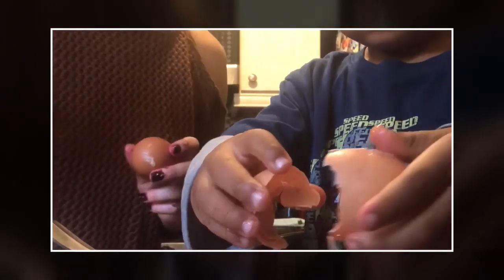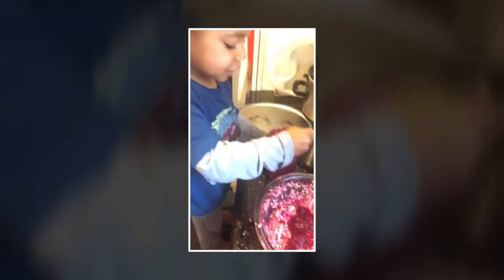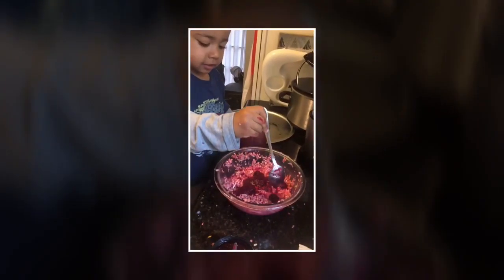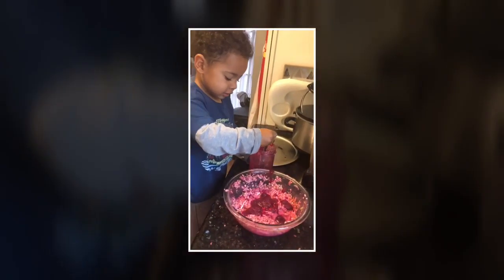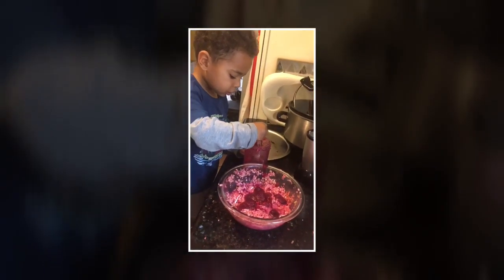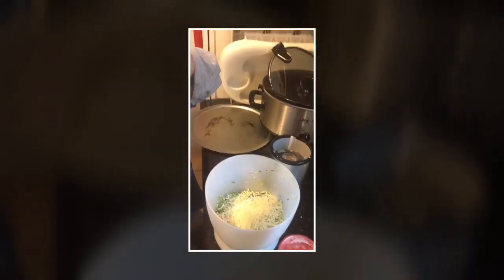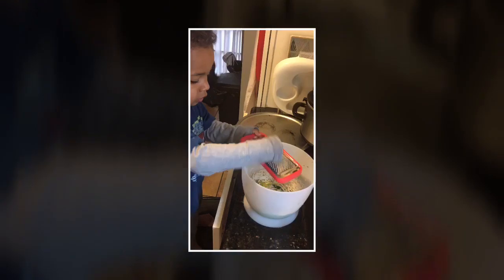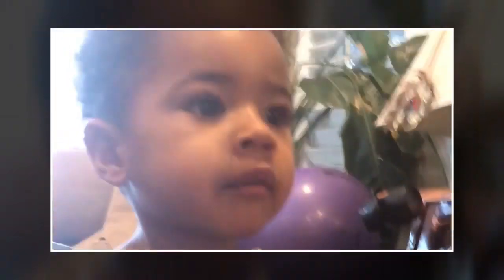Veggy pizzas made by 2 yo toddler Max Woods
vegeterianpizza 🍕 made by this little chef of mine Max- blackrussiancooks 🥦green pizza- broccoli based and spinach for more color.
🌺Pink- beetroots based